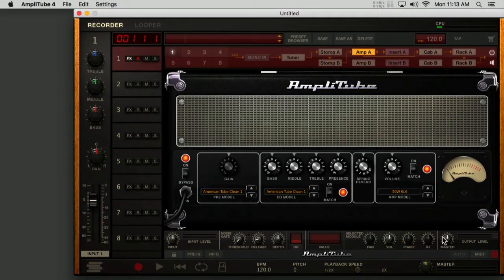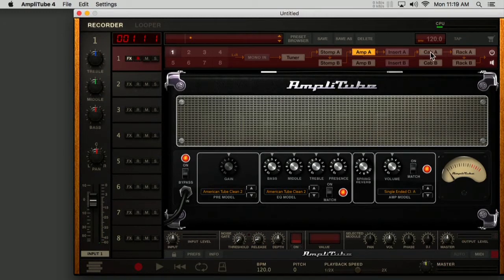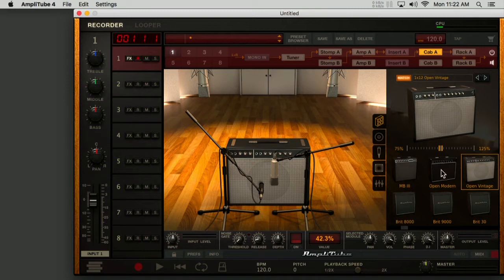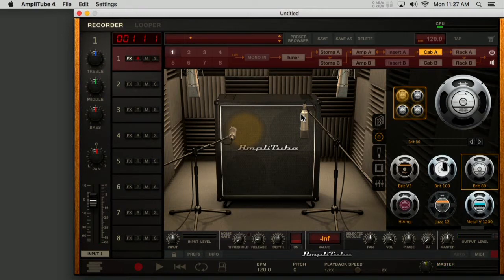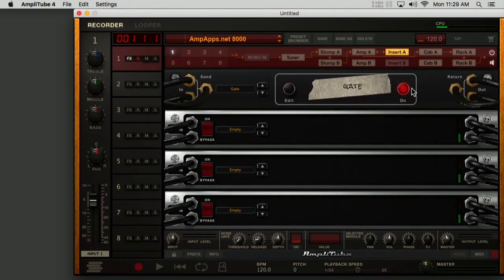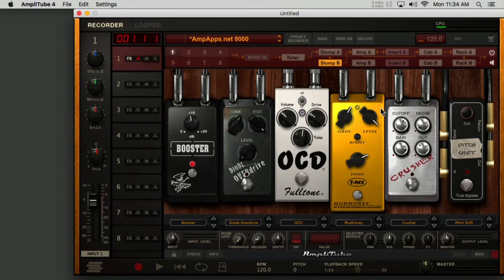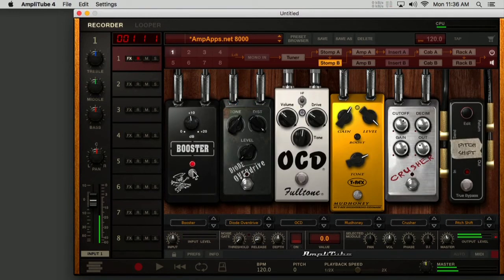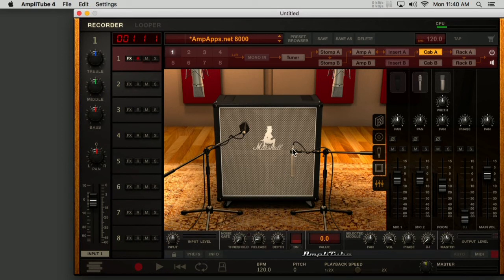A Look at IK Amplitube 4 and Sims in General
An overview of the typical amp simulation application using IK Multimedia's, Amplitube 4. We look at the basic structure, important features, and advantages to using guitar and bass amp simulation applications and listen to some clean and dirty amp presets, stomps and rack effects.

Used in this video:
IK Multimedia's iRig HD2
IK Multimedia's Amplitube 4

The amp sims featured on AmpApps.net will use audio settings of 96khz, 24 bit unless otherwise noted. It is recommended that viewers use the highest bit rate available on YouTube and a stereo listening situation -  earbuds or headphones recommended.

While the video downsamples to 48khz, 96khz, 24 bit is used to provide the most detail before downsampling. The user's experience in their actual use of the products and hardware discussed will be maximized by using 96khz, 24 bit as their audio settings. It is highly recommended.